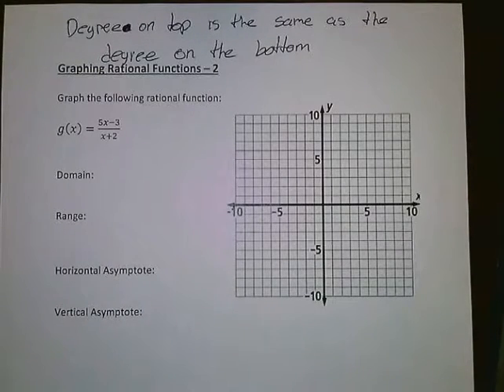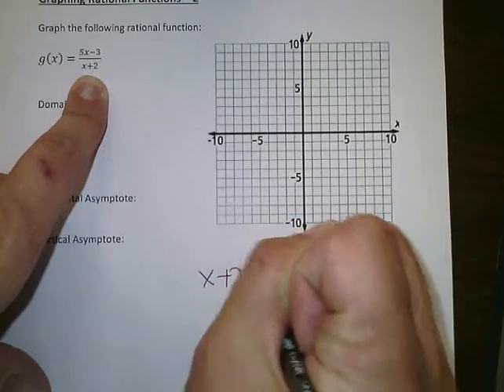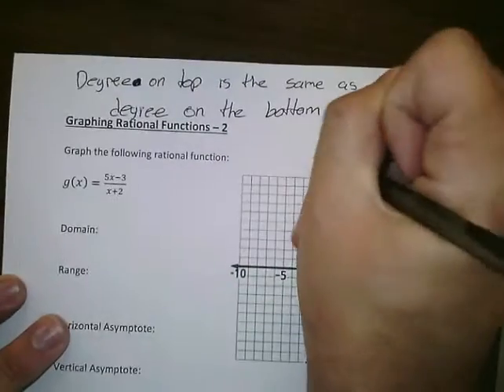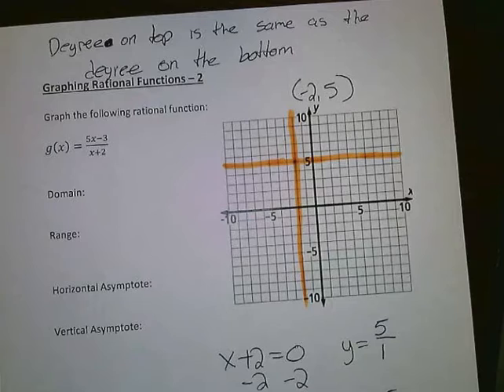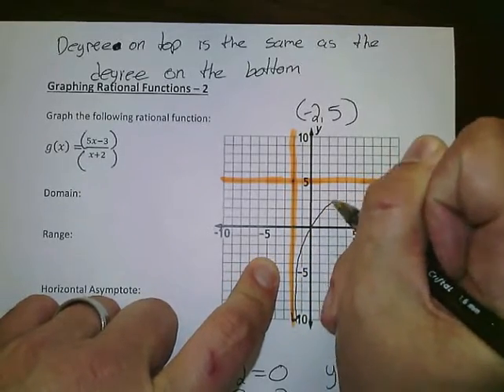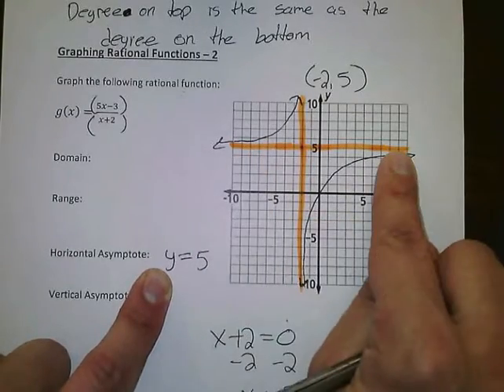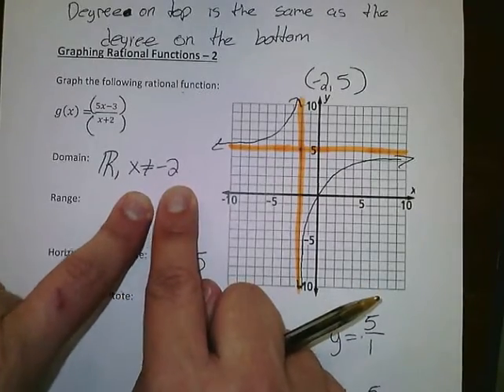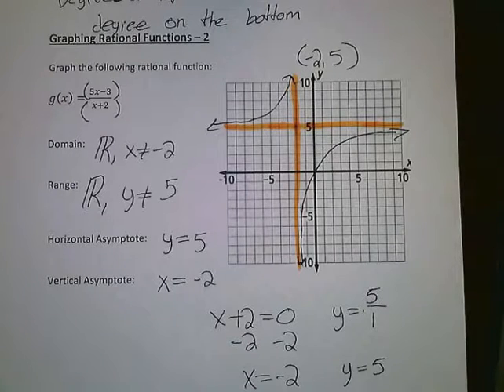Graphing Rational Functions - 2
This video will examine how to graph rational functions when the degree on the top matches the degree on the bottom. It will also examine how to find the equations for the horizontal asymptote and the vertical asymptote. Additionally, we will look at the domain and range of the function.